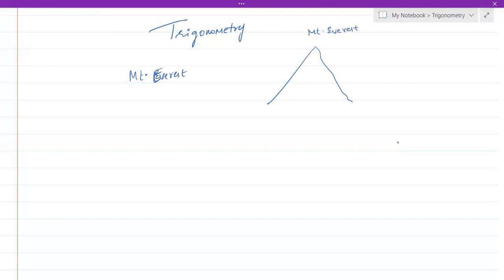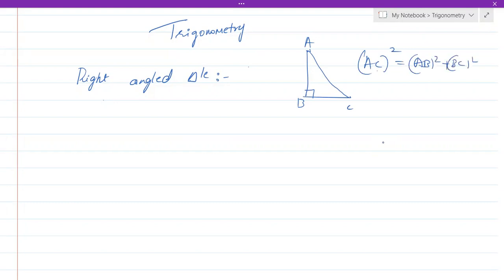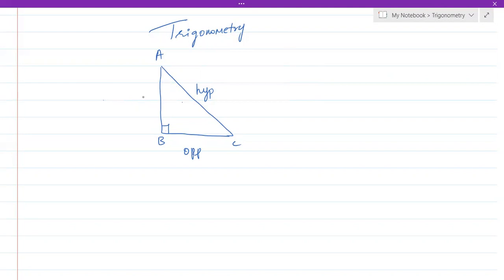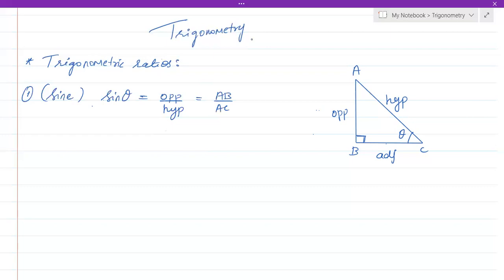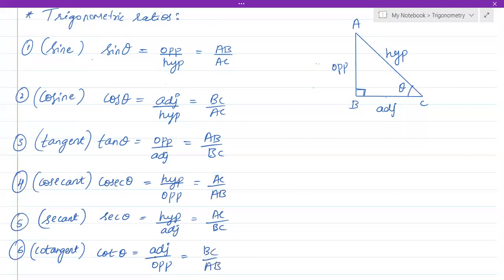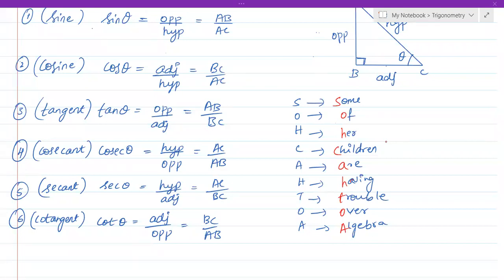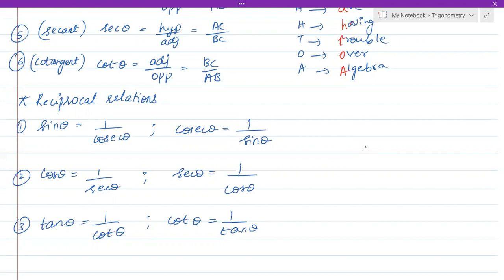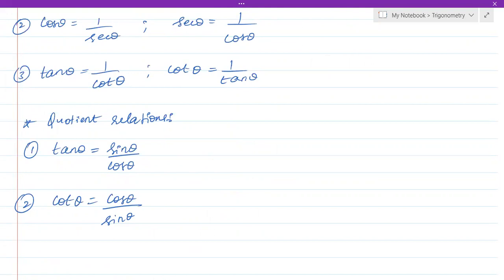Trigonometry Part 01